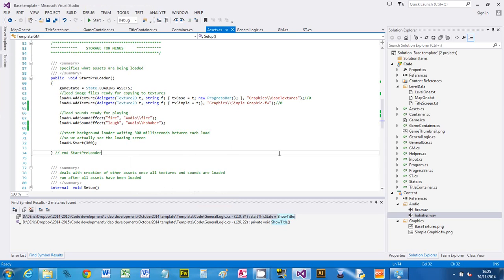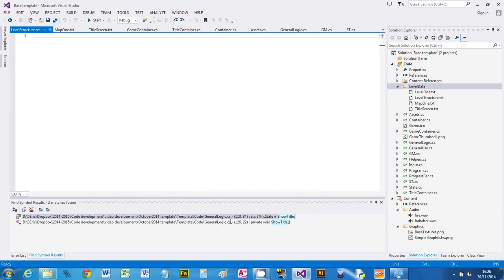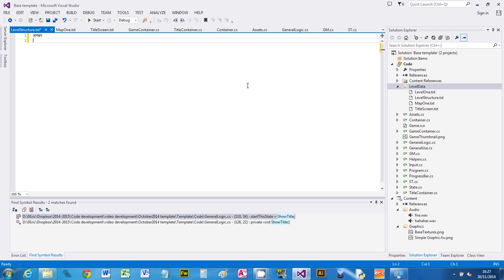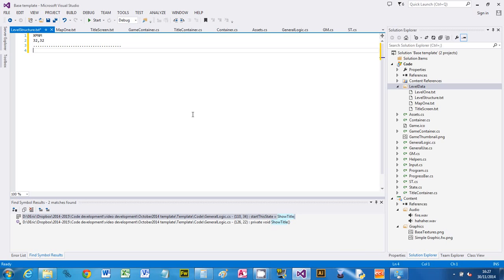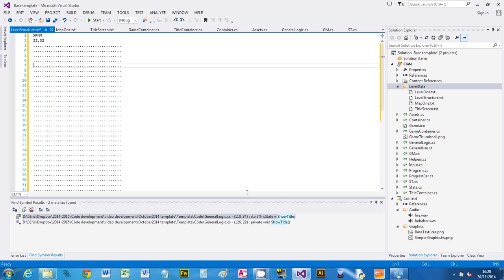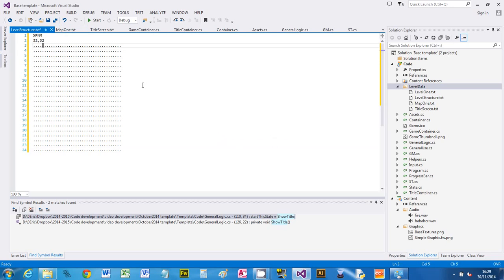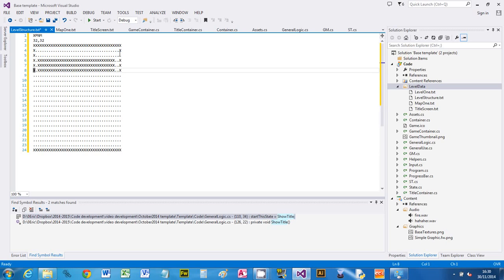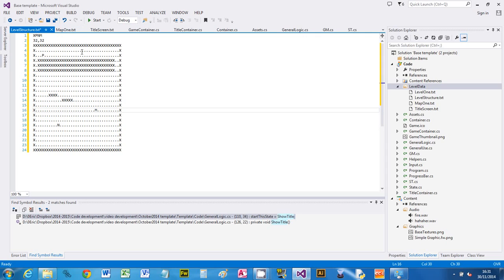Creating the tilemap file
Shows you how to organise the text file to define the tiles, size and layout of your tilemap